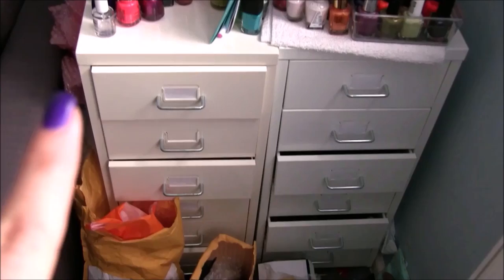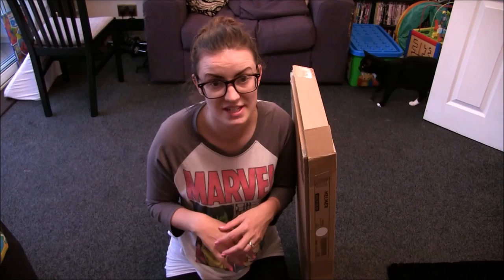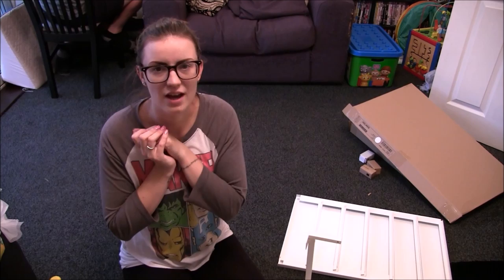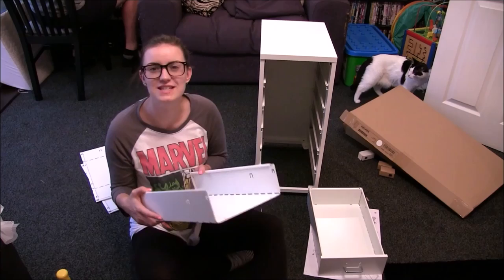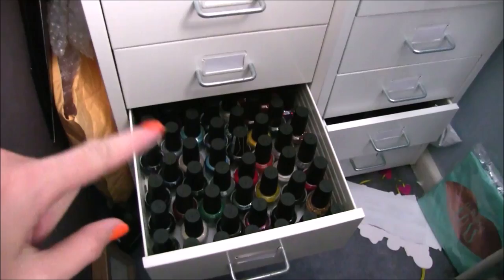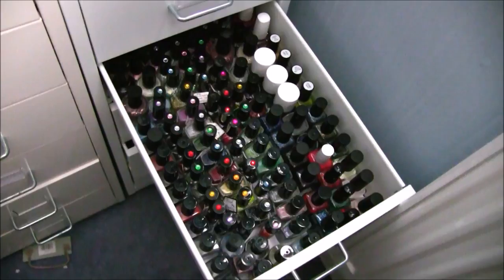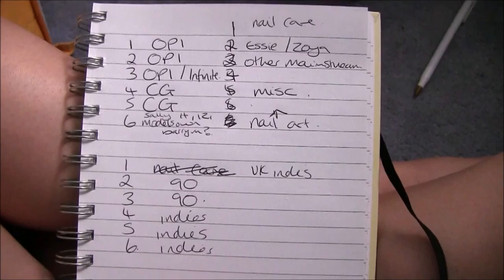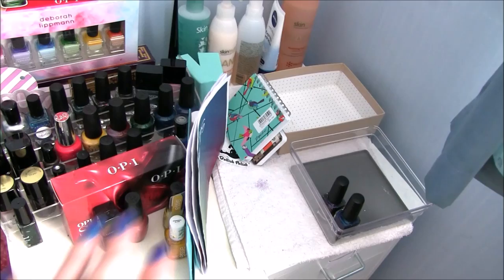Organising My Nail Polish Collection | Part 1 + How To Build An IKEA Helmer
I hope you find this informative, I was aiming to get it all done in one video but you know me... I like to talk. Part 2 will be up soon :)